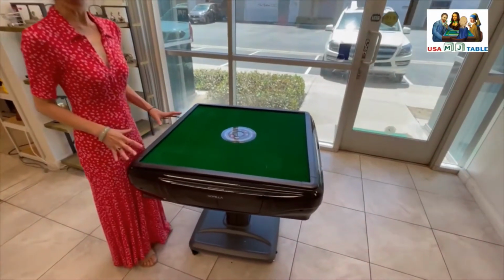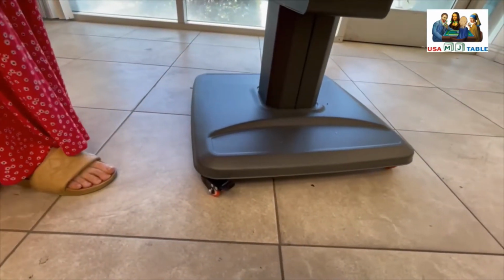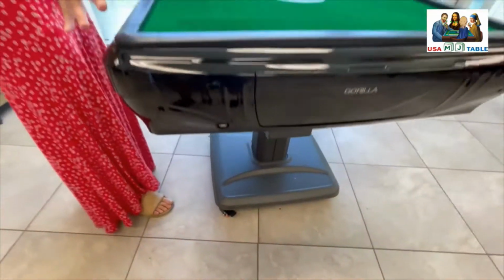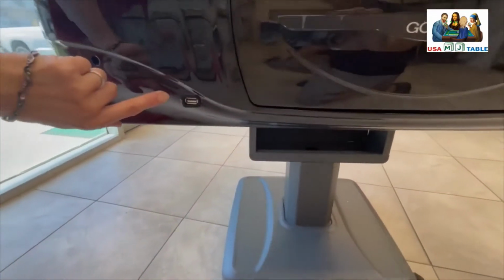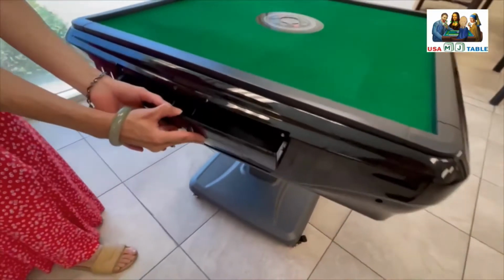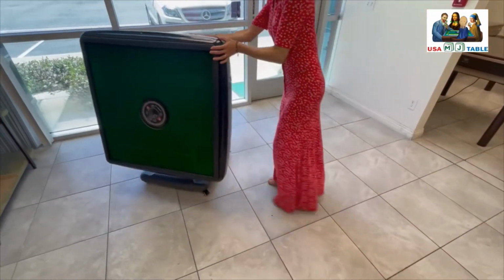Japanese Style Automatic Mahjong Table Magnetic 28mm Riichi Mahjong Tiles 磁気麻雀牌 シャッフルも待機もありません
Please vist usamjtable.com for more informaton.
日本の麻雀 Japanese Style Automatic Mahjong Table Magnetic 28mm Mini Size Riichi Mahjong Tiles 磁気麻雀牌 シャッフルも待機もありません with 2 Sets of Japanese Tiles + One Year Warranty Easy Assembly in 30mins
USA MJ TABLE. WE SELL MAHJONG, WE REPAIR AUTOMATIC MAHJONG TABLE AND WE PLAY MAHJONG.